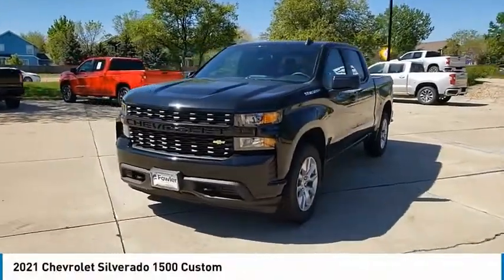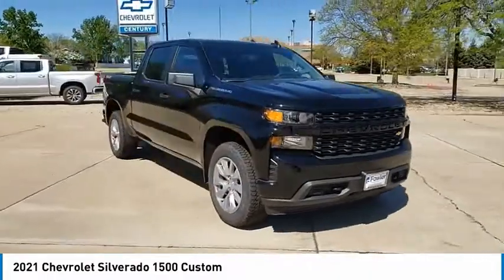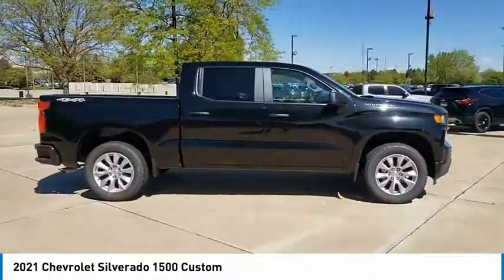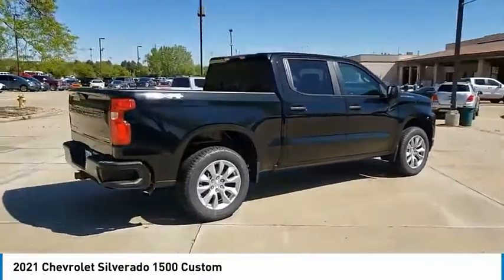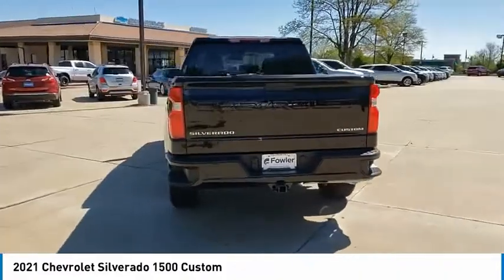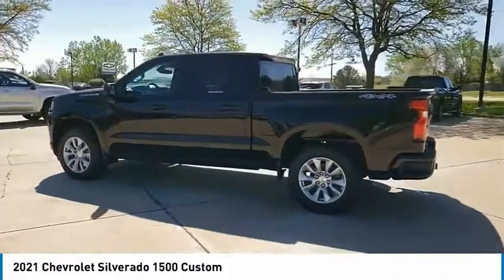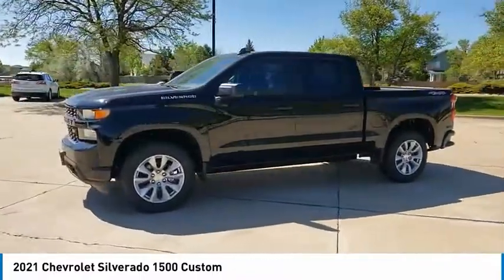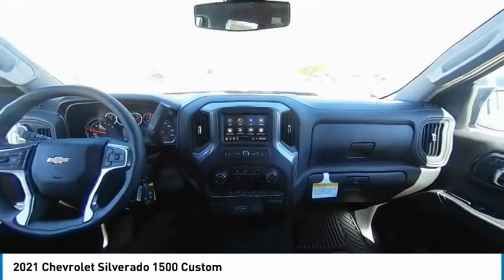2021 Chevrolet Silverado 1500 TB210041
2021 Chevrolet Silverado 1500 Custom

Fowler Chevrolet
6105 W 120th Ave

This 2021 Chevrolet Silverado 1500 Custom at Fowler Chevrolet is one of the best examples in town, with one of the best prices too!br$4,000 off MSRP!brPriced below KBB Fair Purchase Price!br19/22 City/Highway MPGbr2021 Chevrolet Silverado 1500 Custom 4WD 2.7L TurbobrFowler Chevrolet makes every effort to verify all pricing, and we believe details are accurate, but we do not warrant or guarantee such accuracy. The prices shown may include all available rebates and incentives, some of which may have specific criteria for qualification. Prices may vary from region to region, as will incentives, and are subject to change without notice. Price includes $499 D/H but does not include applicable taxes and government fees. Price includes: $4000 - Chevrolet Consumer Cash Program. Exp. 06/01/2021